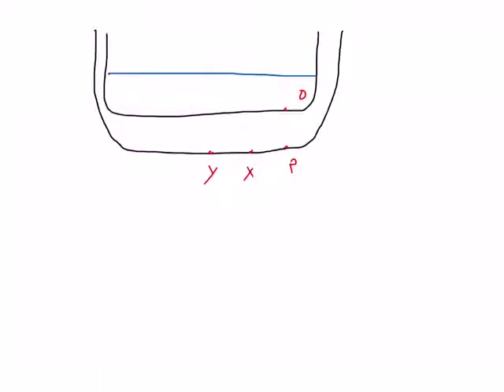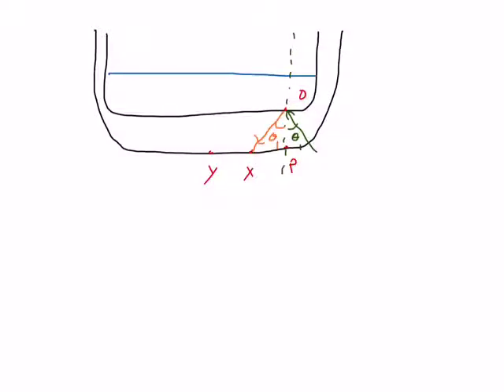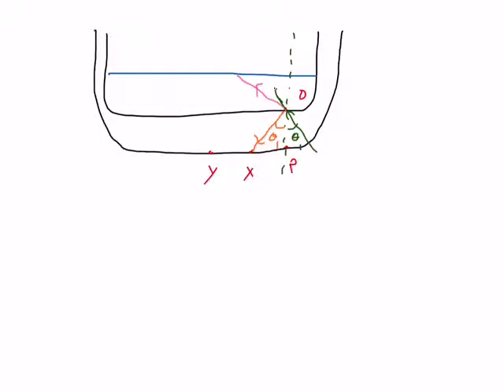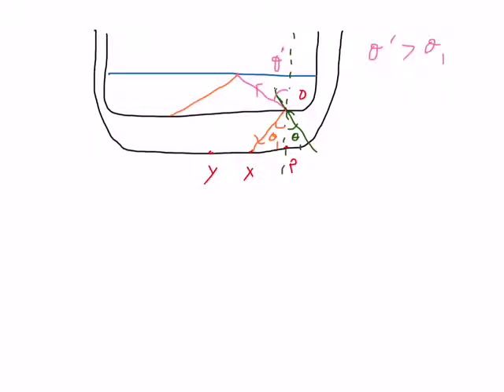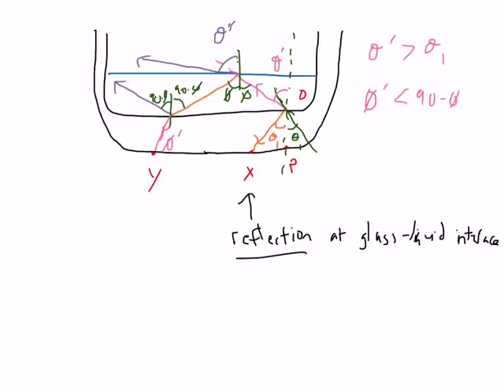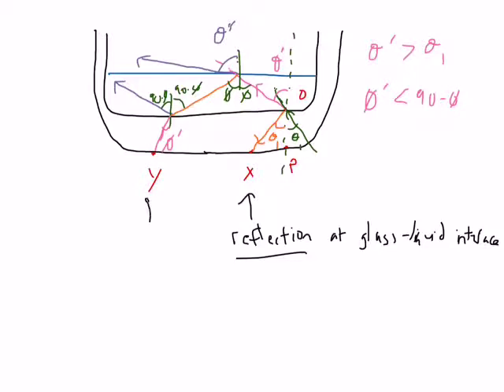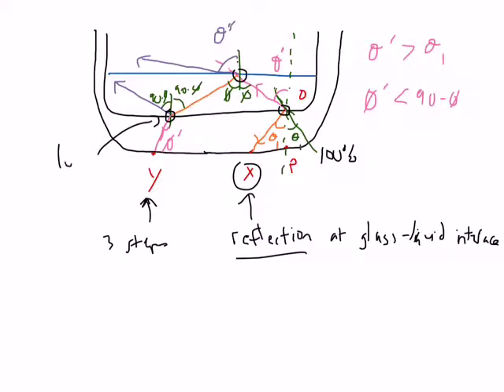2015 AP Physics 2 Problem #1